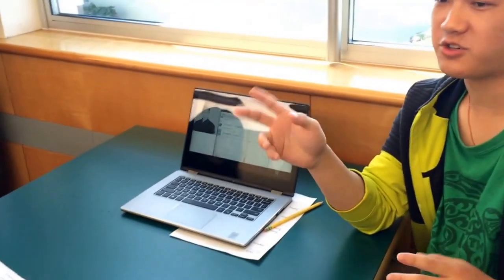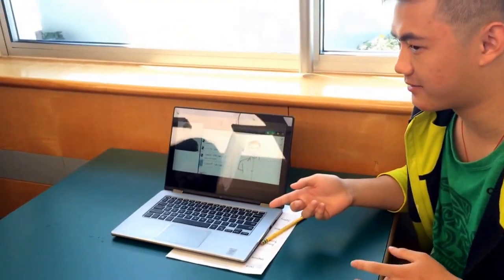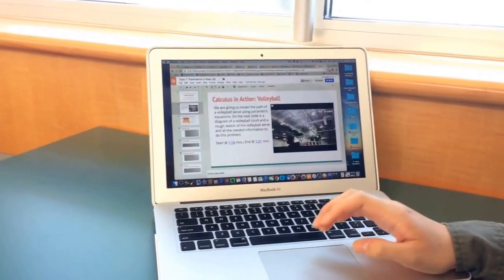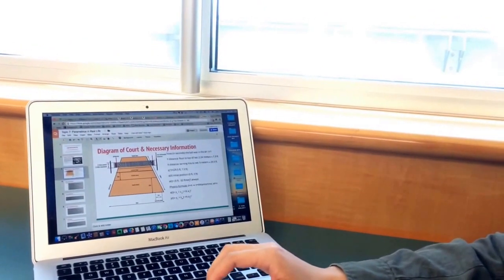2016 Calc Final Projects